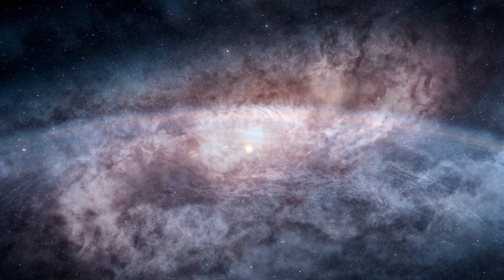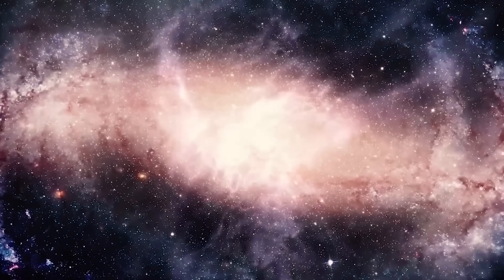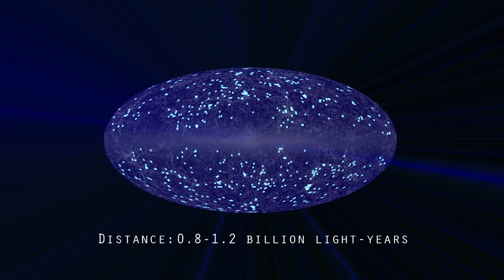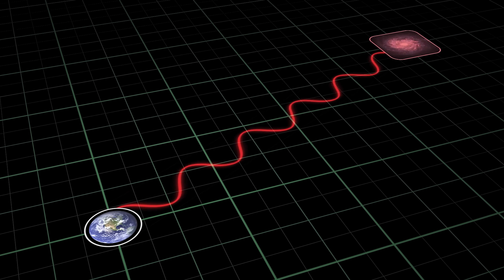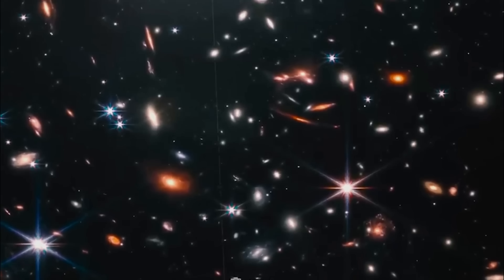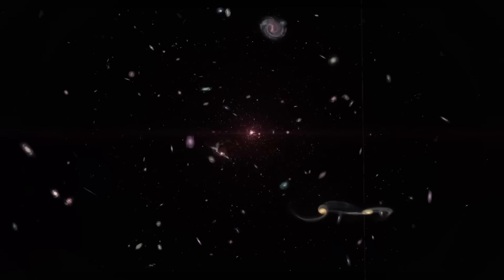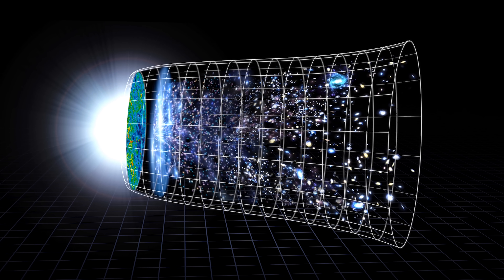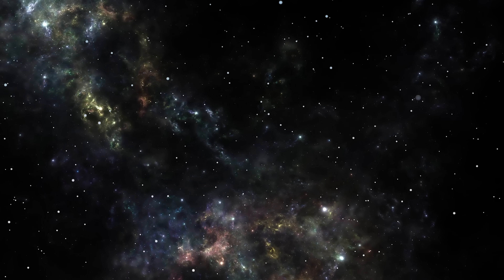Too Late to Apologize! James Webb Telescope Finds First Real Evidence that Shatters Our Cosmology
The James Webb Telescope has delivered its first jaw-dropping evidence that challenges everything we thought we knew about the universe. “Too Late to Apologize!” – this isn’t just a dramatic moment, it’s a cosmic revelation that could rewrite our textbooks on cosmology.

In this video, we break down the shocking findings from Webb’s latest observations. From galaxies forming faster than expected to mysterious gaps in cosmic structure, these discoveries are forcing scientists to rethink the timeline of the universe. You’ll see stunning visuals captured by Webb that make these abstract concepts come alive.

If you’re fascinated by space, physics, or the secrets of the cosmos, this is a must-watch.